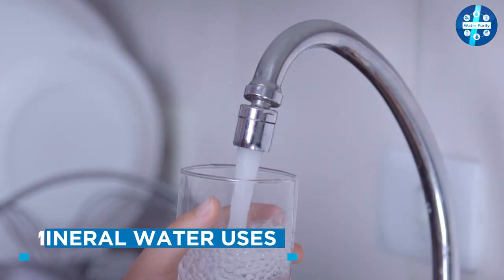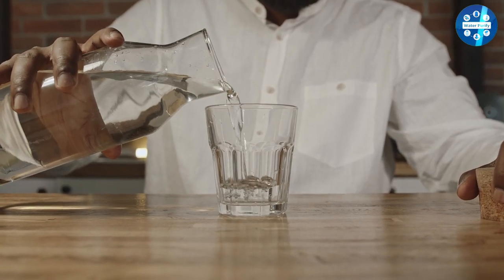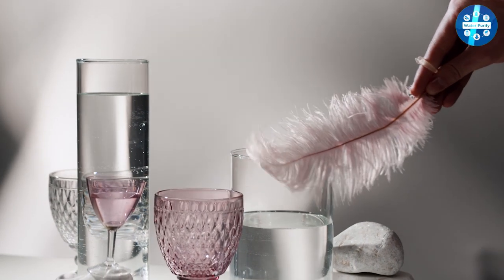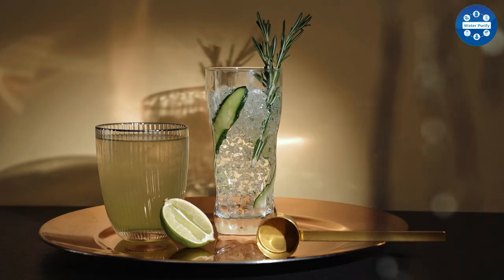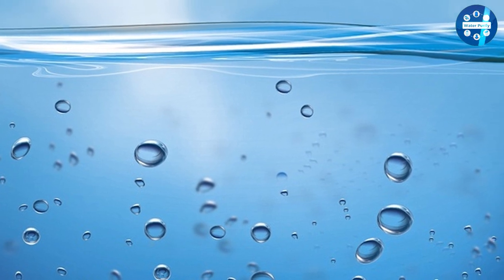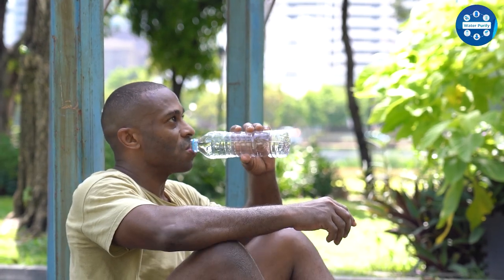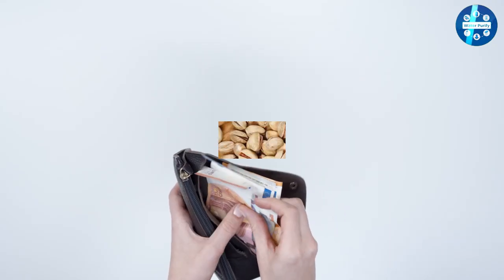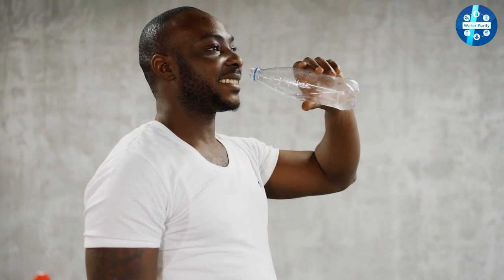Mineral Water vs Sparkling Water: What's the Difference and Which is Better?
Welcome to our YouTube video exploring the differences between mineral water and sparkling water! Are you confused about these two popular types of bottled water? Well, you're in the right place! In this informative video, we'll break down the characteristics, benefits, and unique features of both mineral water and sparkling water to help you make an informed choice.

Mineral water is renowned for its natural purity and mineral content, sourced from underground springs. We'll delve into the various minerals commonly found in mineral water and how they can benefit your health. We'll also explain the process of bottling mineral water and why it is often touted as a healthier alternative to regular tap water.

On the other hand, sparkling water is infused with carbon dioxide, resulting in those delightful bubbles that tickle your taste buds. We'll explore the origins of sparkling water and discuss its popularity as a refreshing beverage. Additionally, we'll explain the differences between naturally carbonated sparkling water and artificially carbonated options, along with their respective effects on taste and texture.

Throughout the video, we'll compare the taste profiles, potential health benefits, and consumer preferences of mineral water and sparkling water. We'll address common questions like: Can sparkling water hydrate you as effectively as regular water? Does mineral water really have superior nutritional value? Which one should you choose for different occasions and personal preferences?

Join us on this exciting journey as we unravel the mysteries of mineral water and sparkling water. By the end of this video, you'll have a clear understanding of the differences between these two popular types of water and be able to make an informed decision based on your own preferences and health goals.